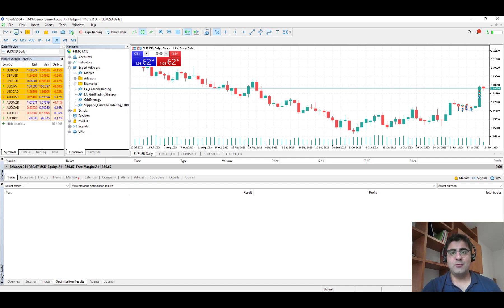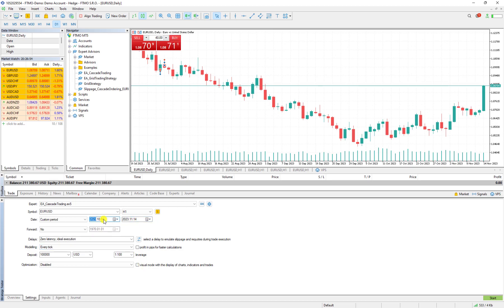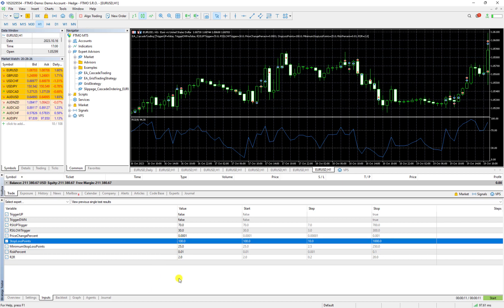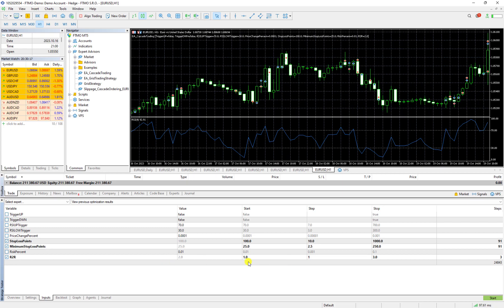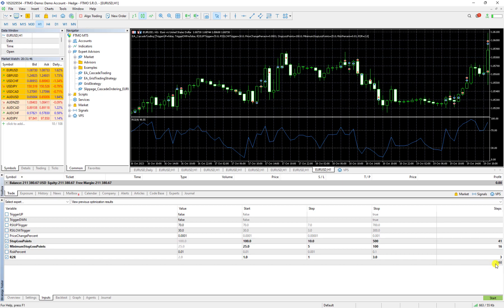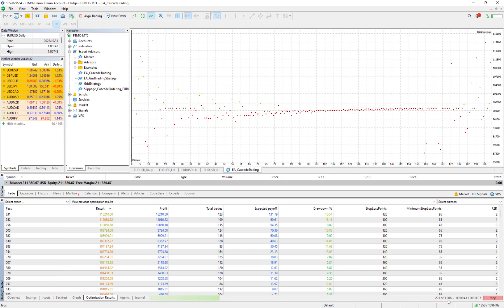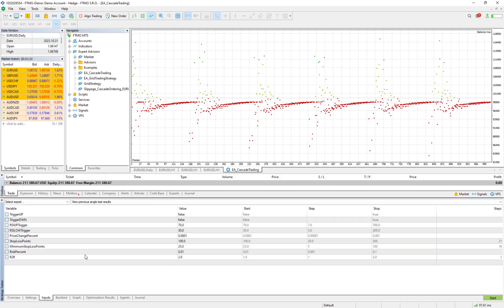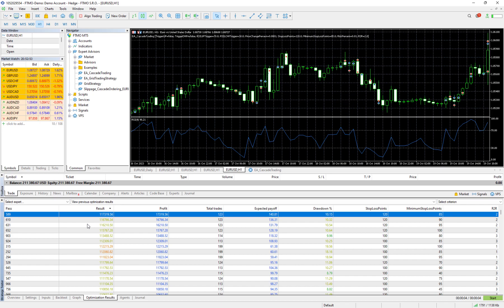Maximize expert adviser profit by using Meta trader optimization properties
In today's video, we delve into the world of MetaTrader optimization properties to supercharge your Expert Advisor profits!

If you're an avid trader or just starting out with Expert Advisors, optimizing your strategies is key to maximizing gains of your strategy. Join us as we break down the essential MetaTrader optimization properties and guide you through the process of fine-tuning your EA settings for peak performance.

In this video, you'll learn:

The fundamentals of MetaTrader optimization.
How to identify the most crucial optimization parameters.
Tips and tricks for balancing risk and reward.
Step-by-step guide to using MetaTrader optimization properties.
Real-world examples showcasing the impact on profit potential.
Whether you're a seasoned trader looking to refine your strategies or a beginner eager to boost your EA profits, this video is your go-to resource for mastering MetaTrader optimization. Don't leave potential profits on the table — let's optimize and elevate your trading game together!